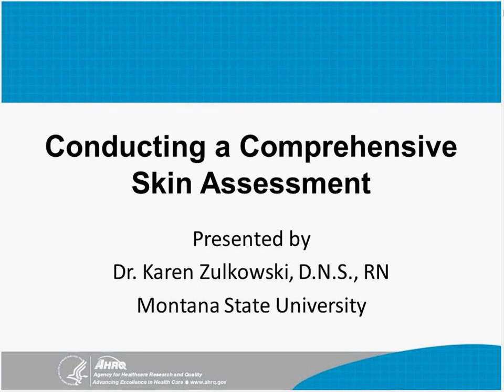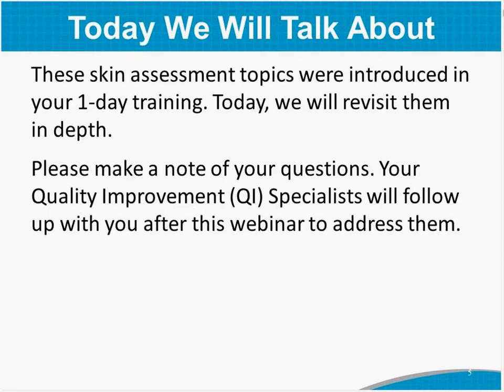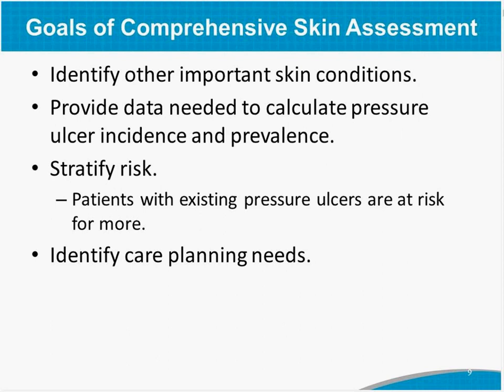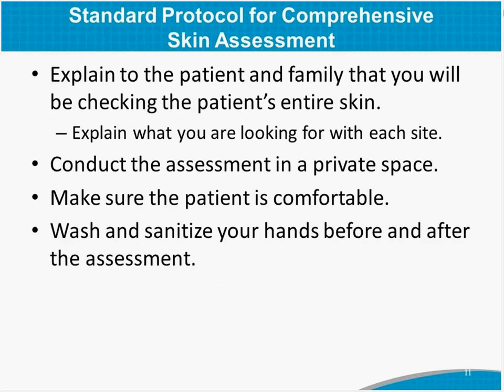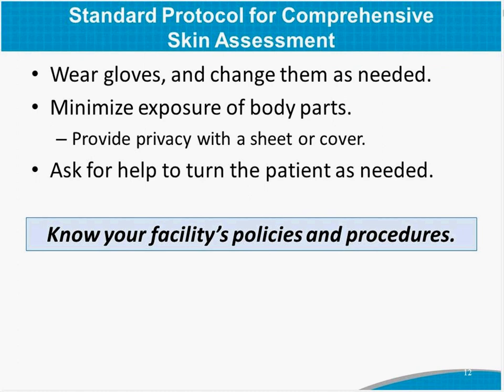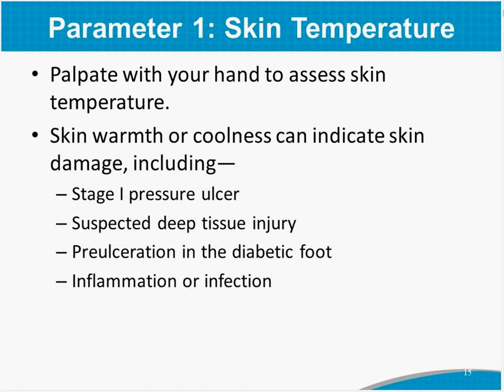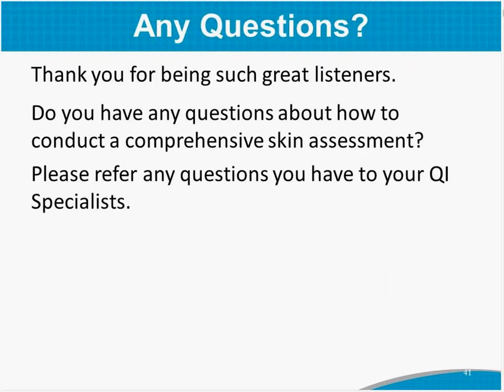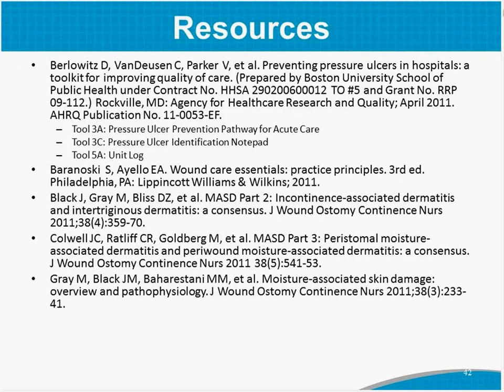Conducting a Comprehensive Skin Assessment: AHRQ Preventing Pressure Ulcers in Hospitals toolkit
In this Webinar, Karen Zulkowski explains how to conduct a comprehensive skin assessment.  She also reviews how to integrate that skin assessment into normal workflow, document results, and incorporate that into care planning. This is the second of six training Webinars for AHRQ's Preventing Pressure Ulcers in Hospitals toolkit. February 23, 2015.